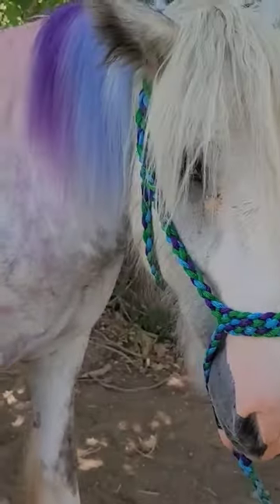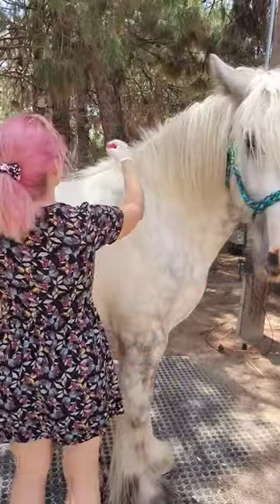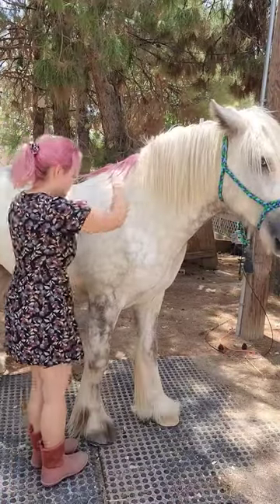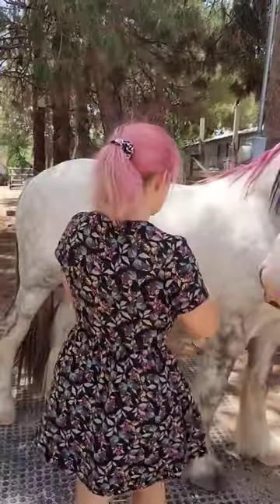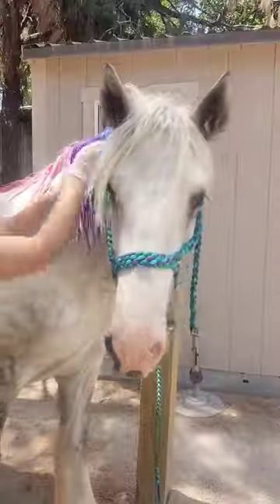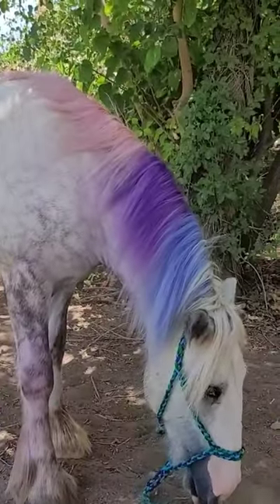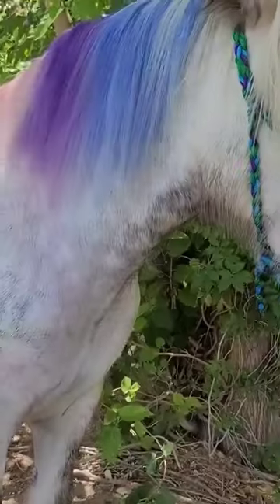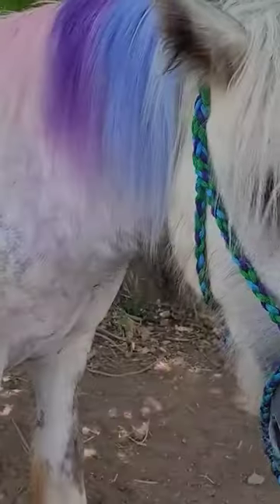Unicorn 🦄 Transformation! Using ‎@oVertoneColor to make my horse a color Unicorn!